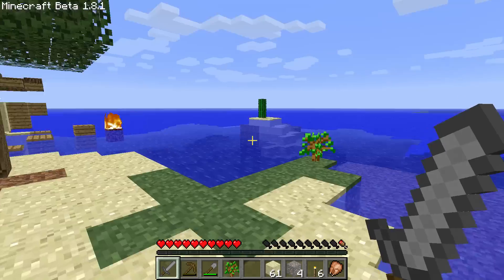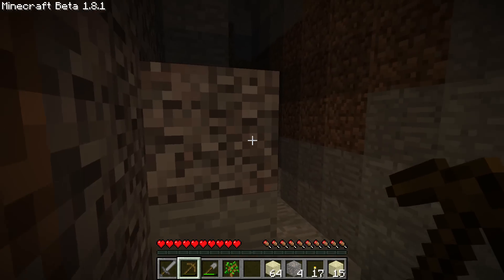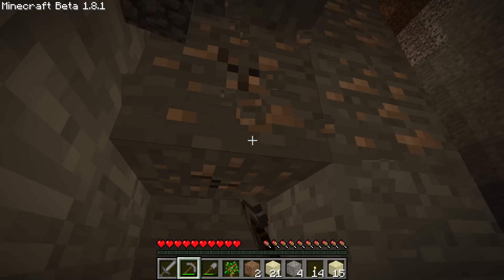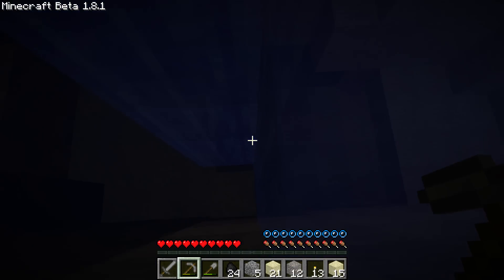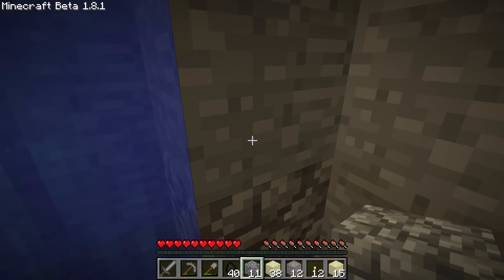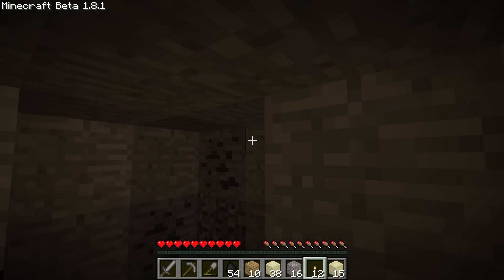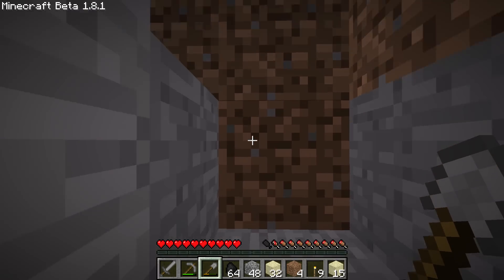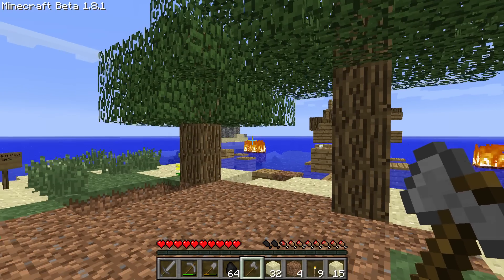Minecraft: Survival Island 1.8.1 - Ravine and Food Shortage (Part Three)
Part three of my Survival Island 1.8.1 series. I begin to explore below ground and quickly realize that food is going to become an issue so I decide to start terraforming my new island (home?).